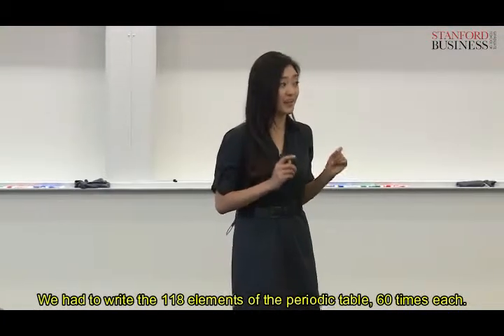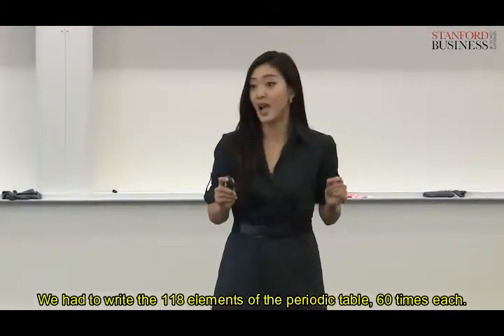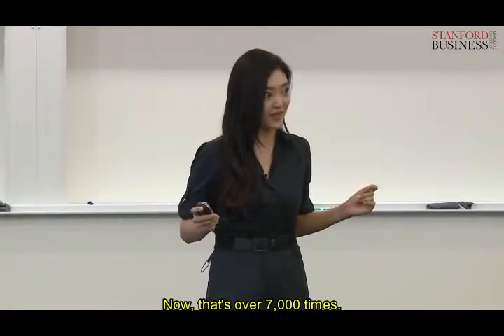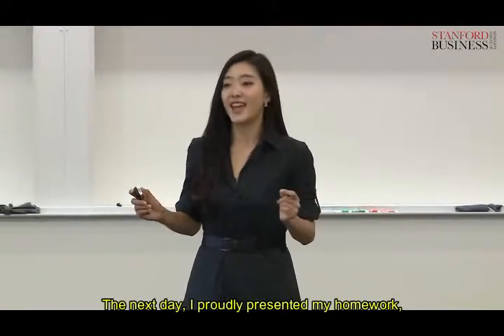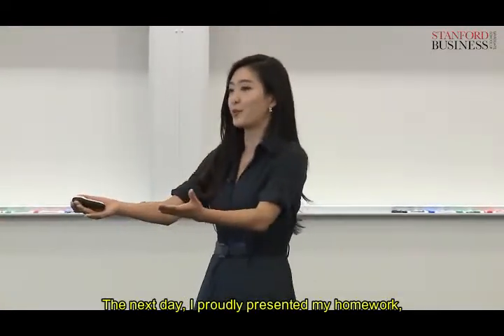Interchange 3 unit 14 passive voice to describe process exercise 5 answers